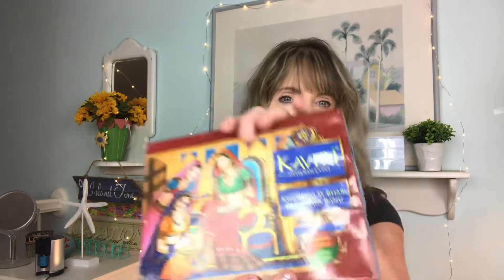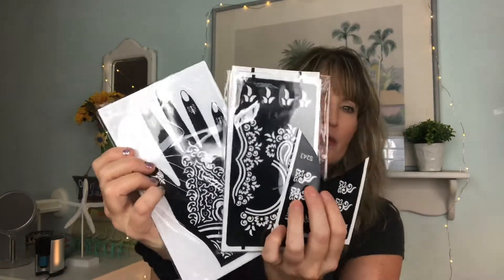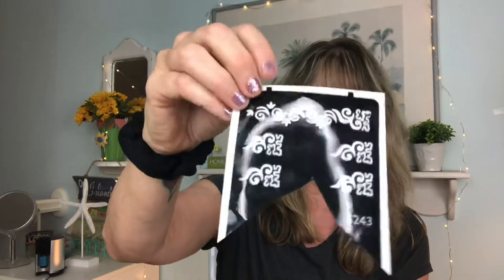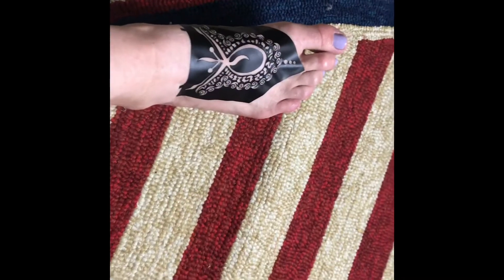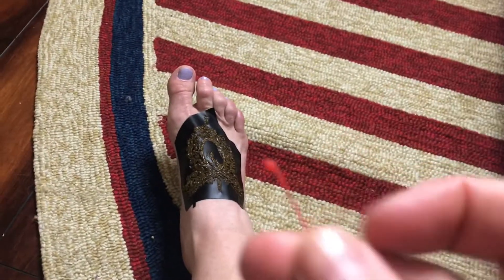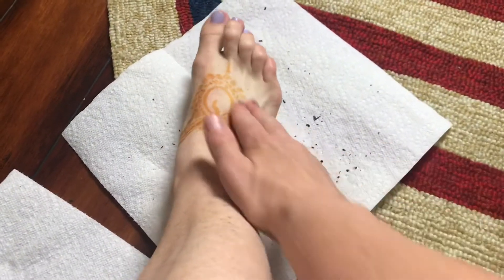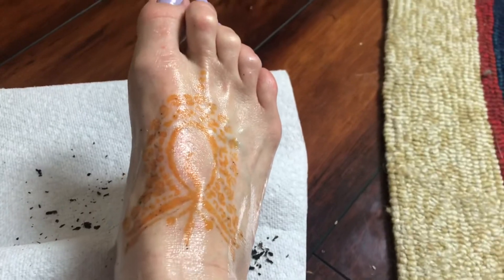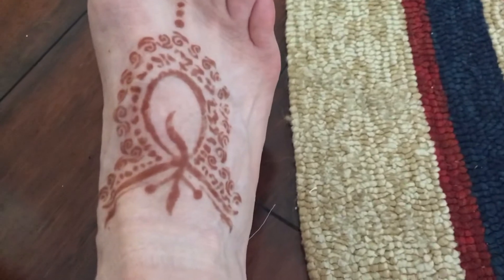Trying Henna Using A Template On Myself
I’ve been wanting to try henna for a long time. I found a really easy way to do it by using templates! If you are looking for something fun to try for yourself or anyone else, this is a pretty inexpensive way to try. And, the tattoos last for around 10 to 14 days!